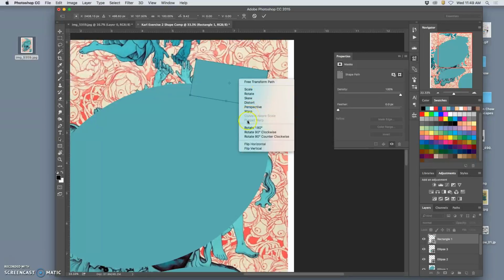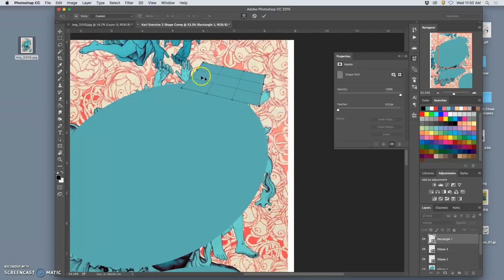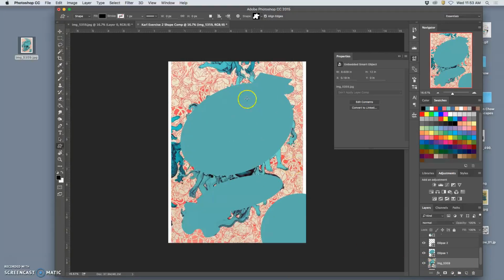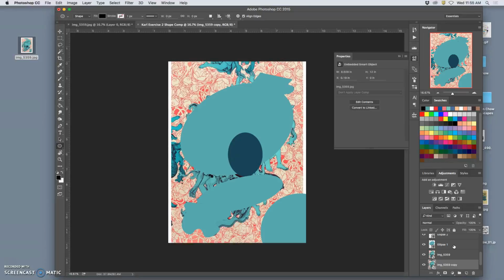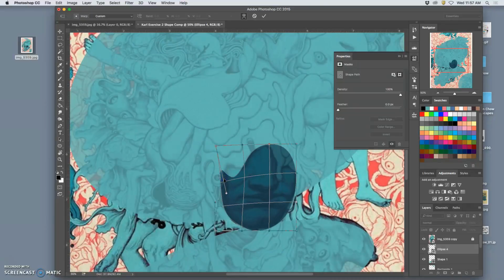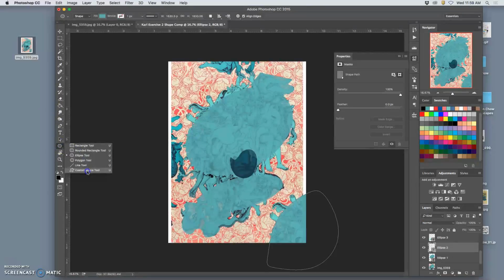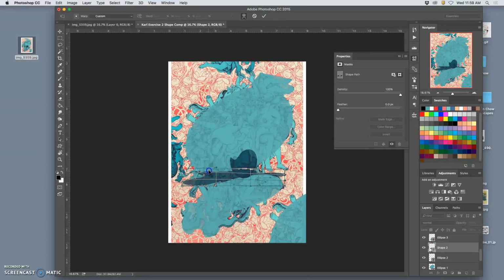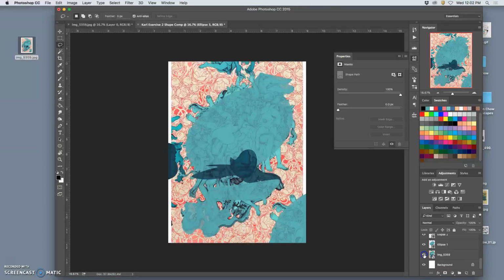2 Using the Warp Function Under Free Transform